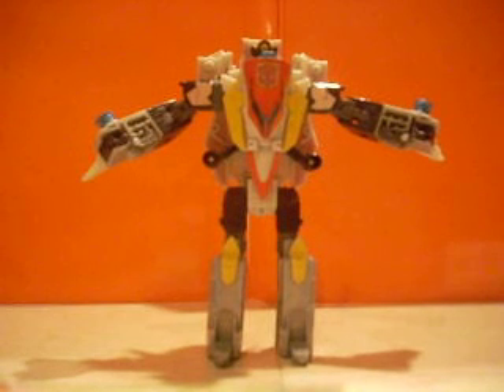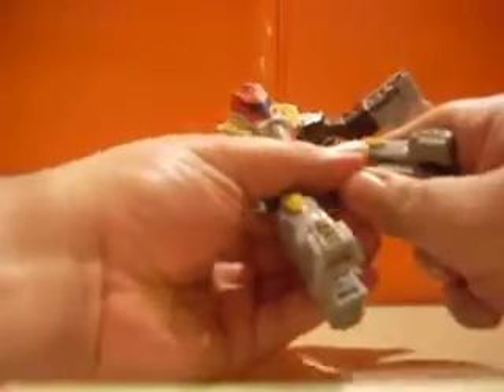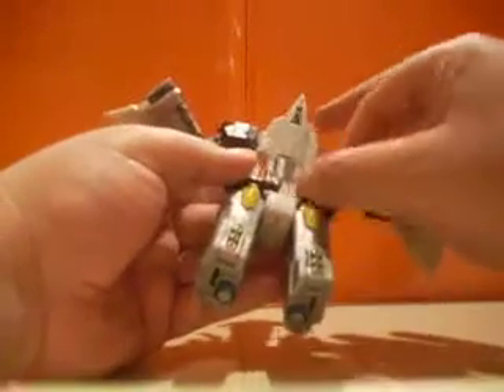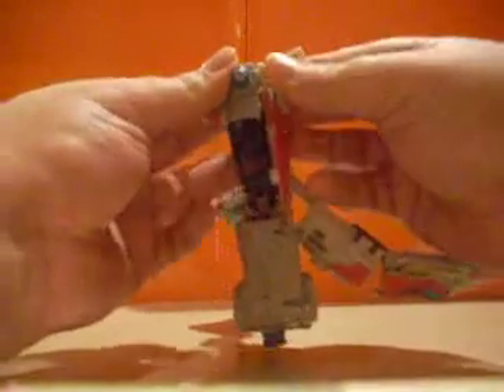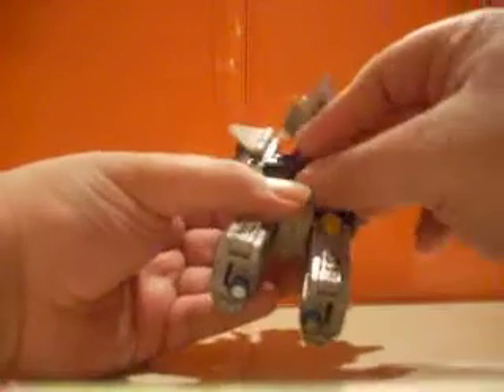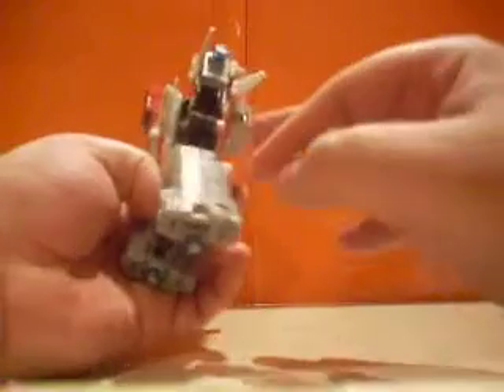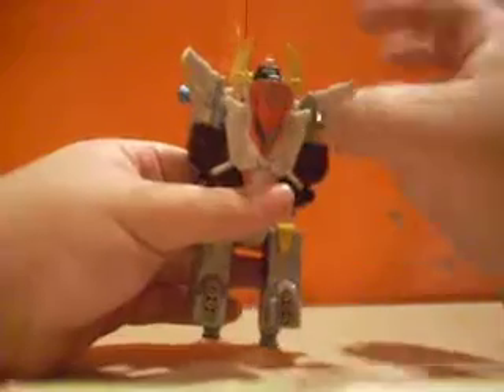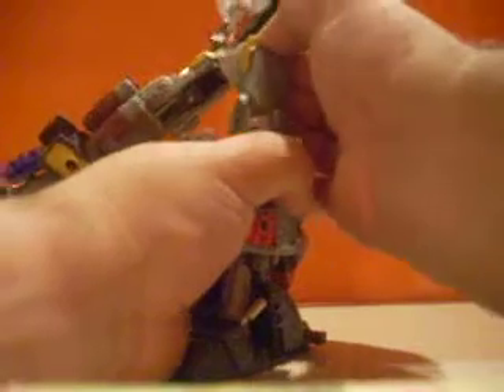FansProject Superion review part 4 combined mode first half with Shapeways filler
First half of combined mode for FansProject upgraded Superion. Focus on Silverbolt's torso mode and the Shapeways filler. Video cuts out after legs are attached due to low battery power on camera.